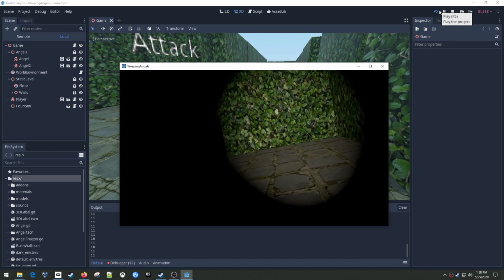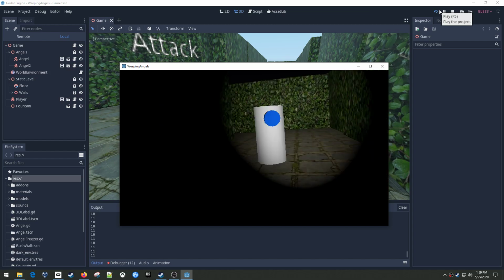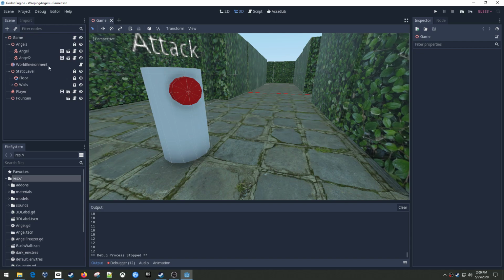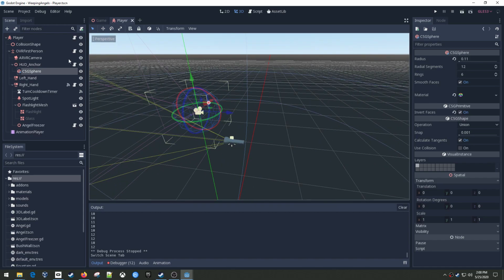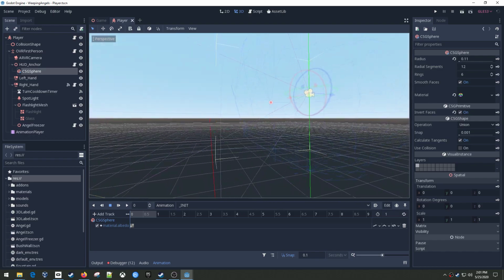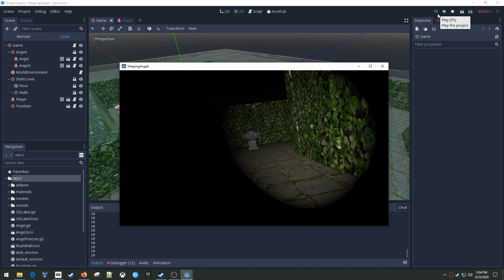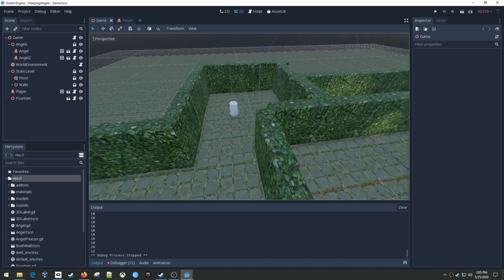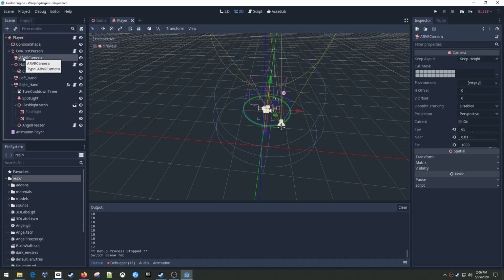04. Godot VR - Weeping Angles - "Finished"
Feel free to download and try it out yourself! It was built in Godot 3.1 and currently only works for Oculus Rift (however it should be easy to convert to Steam VR using the Godot plugin)